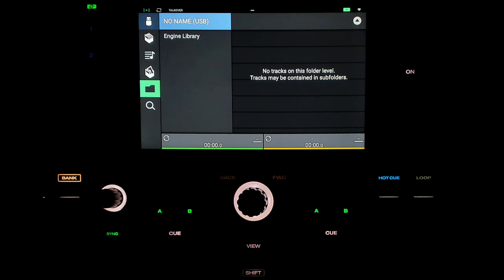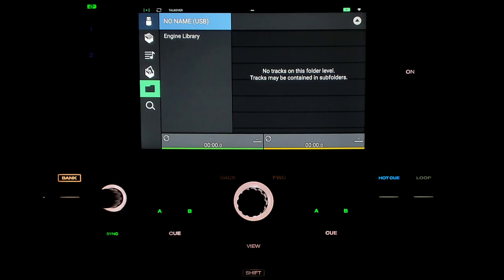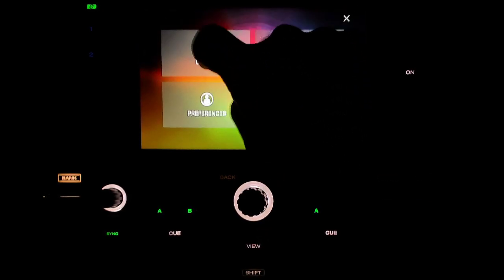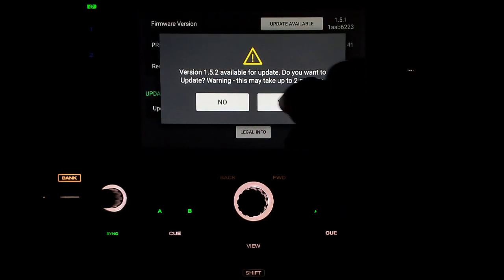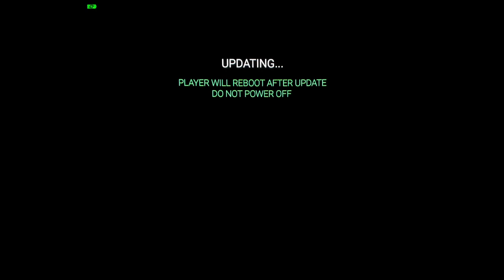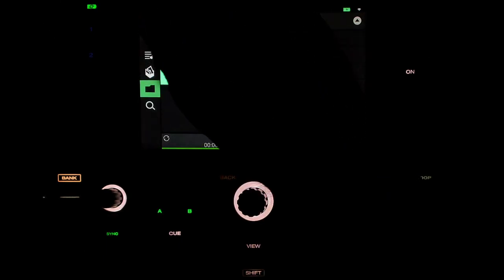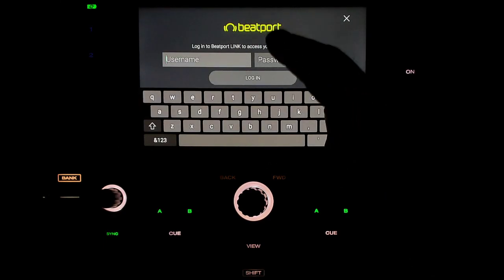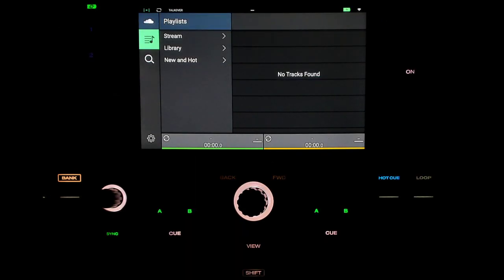Denon DJ Prime GO Firmware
In this video I'll show you how to update the firmware on the Denon DJ Prime GO via USB.

DENON DJ Download page